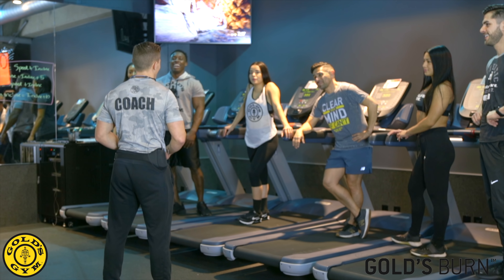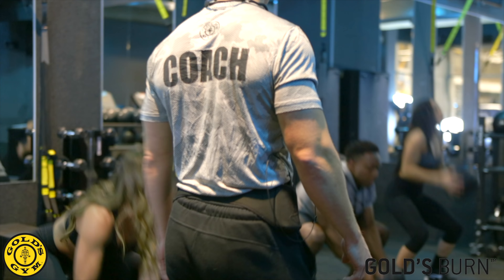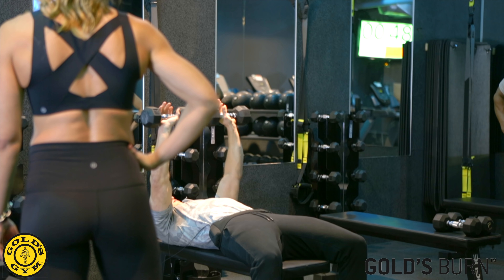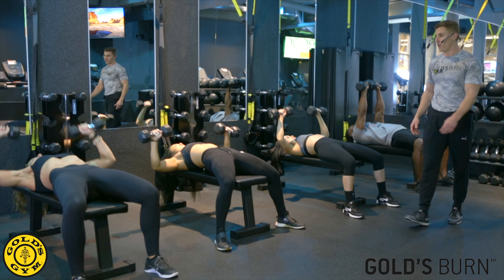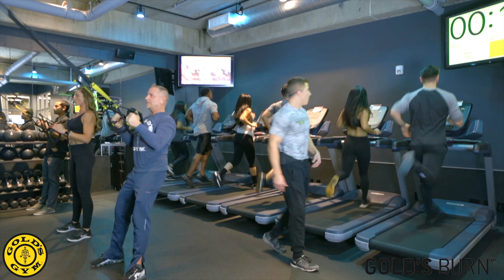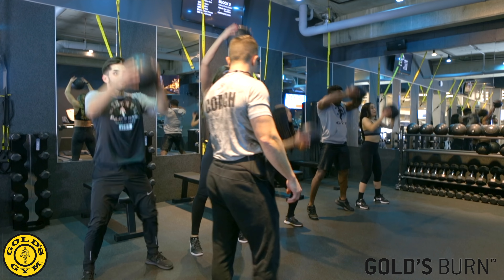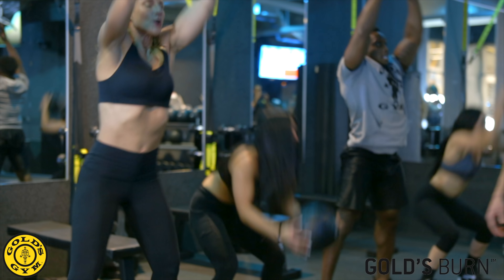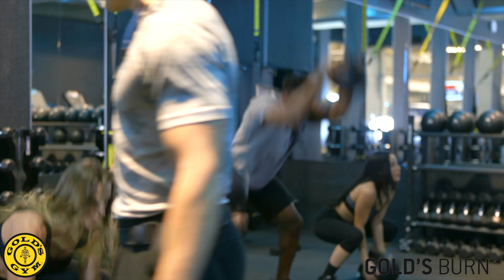Experience Gold's Burn at Gold's Gym SoCal !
Small group training full-body workout that combines interval-based cardio and resistance training to help you burn calories, increase metabolism and boost your endurance.